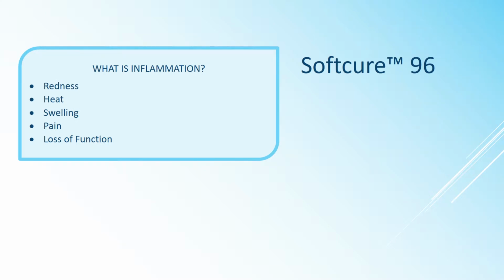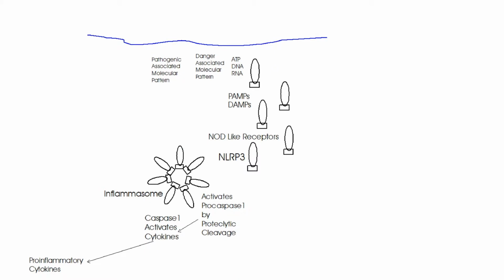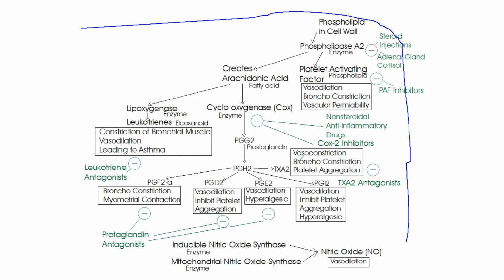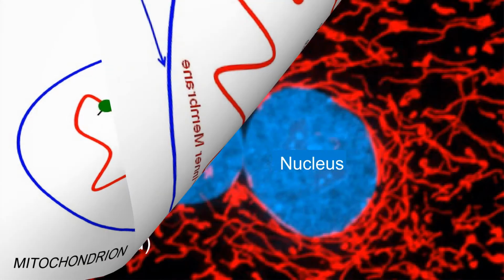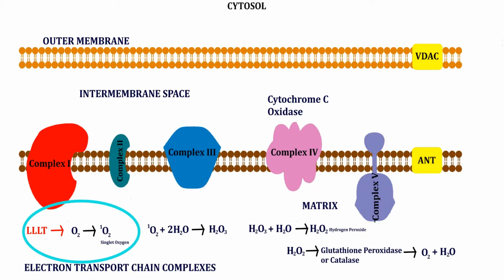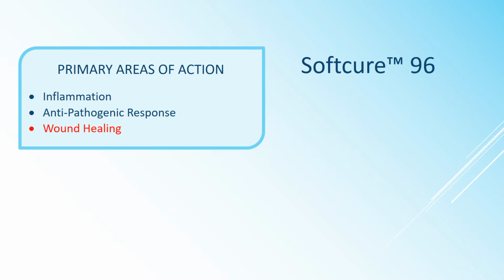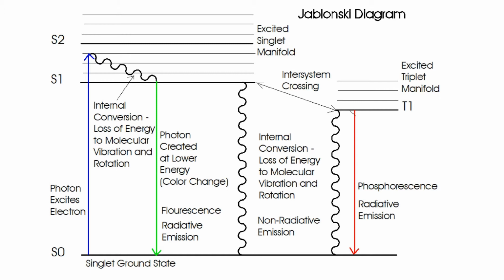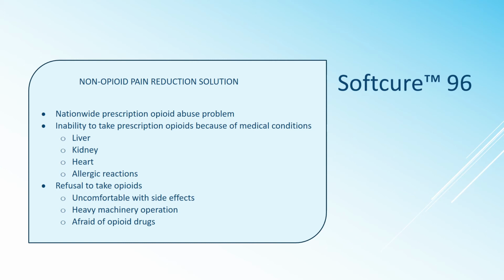PAIN RELIEF WITH LASERS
A detailed physiological discussion about how laser energy reduces inflammation and pain at the cellular level.